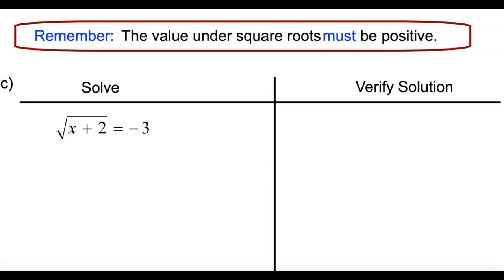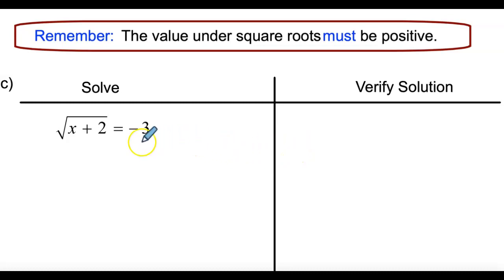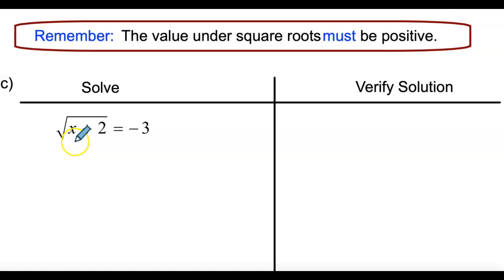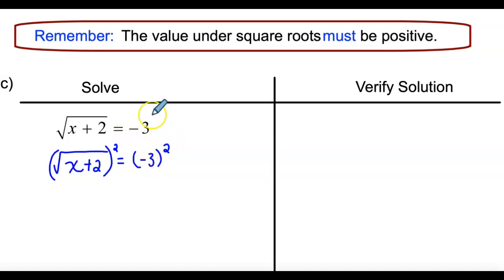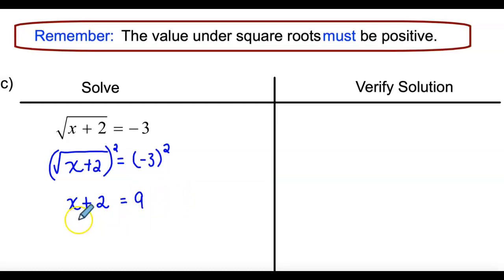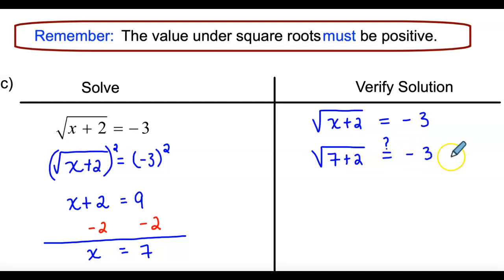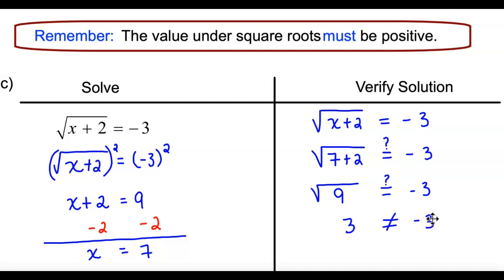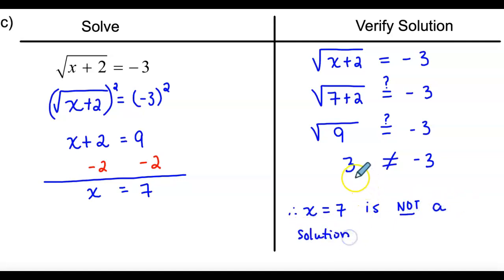Math 2201 Sec. 4.5 Example 1c